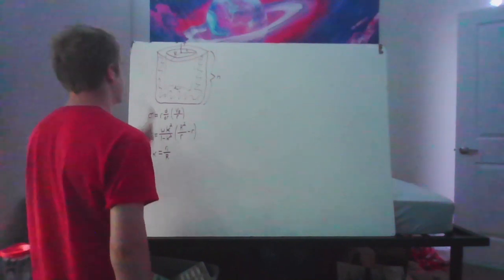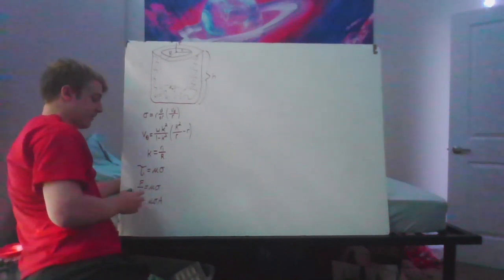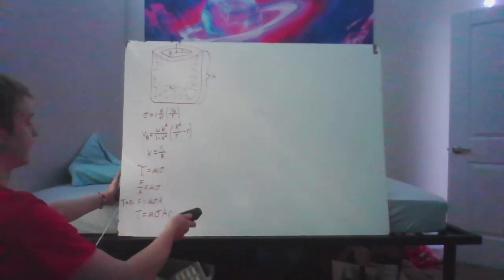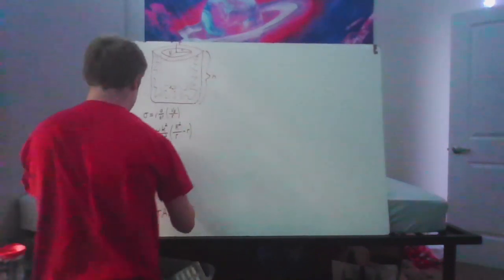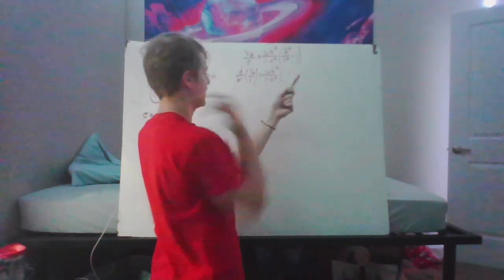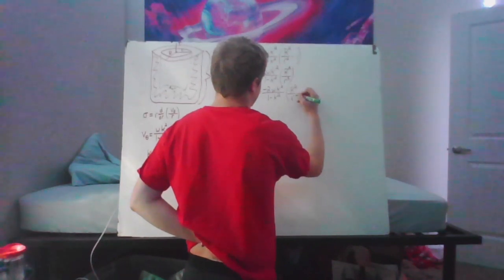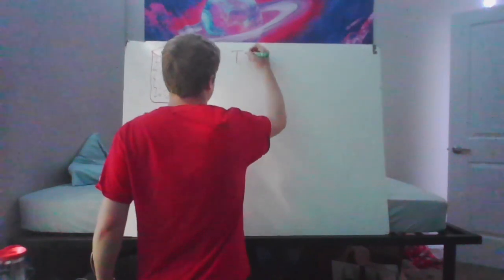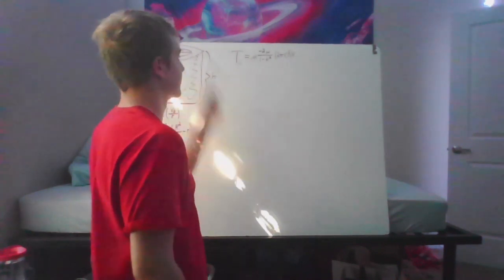Transport 1 HW 1 Part 1